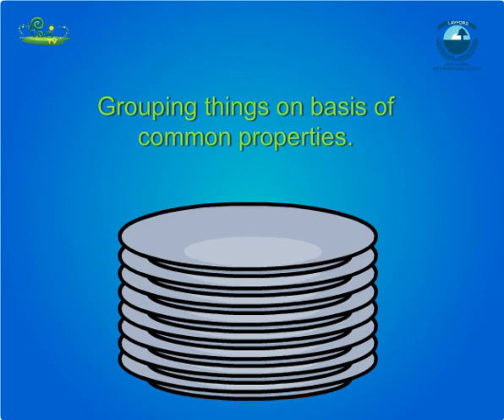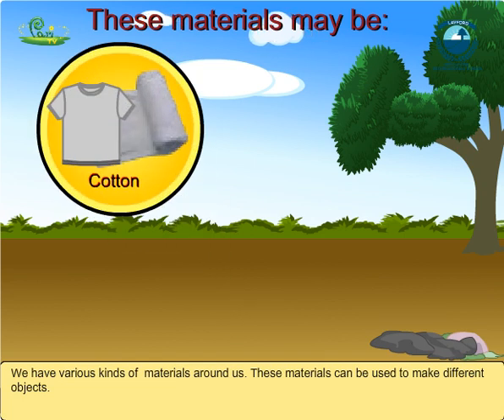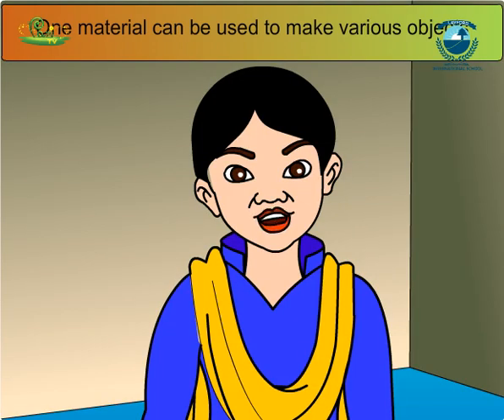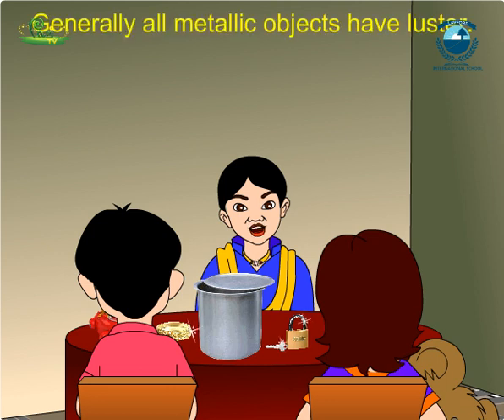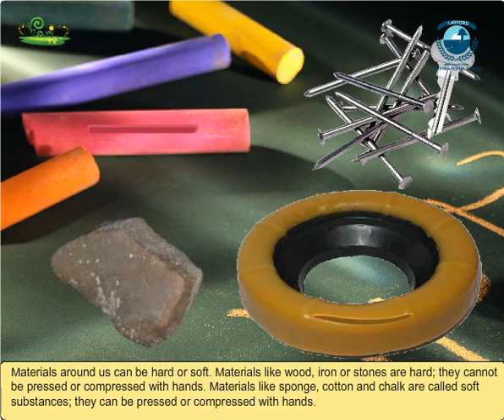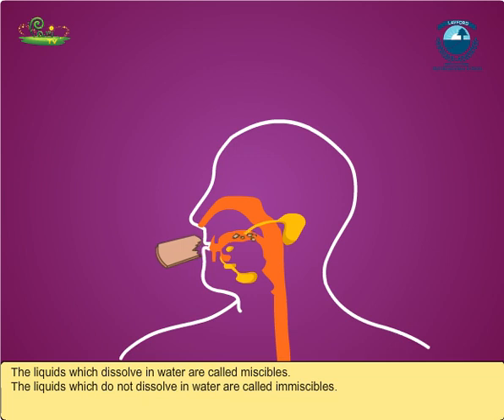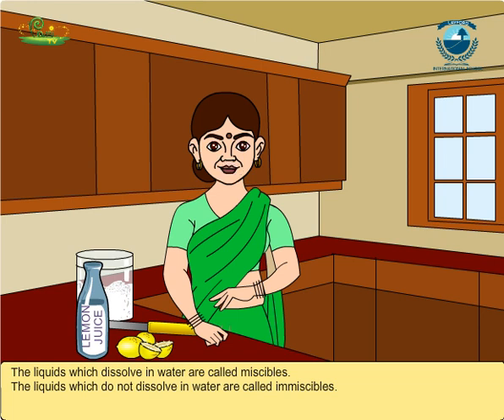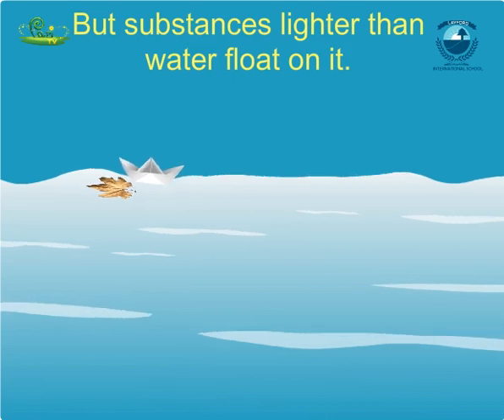Metals and Non metals | Science | Chemistry | Kids Learning Videos - Pari TV | 4K Video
Enjoy Our New Video of Metals and Non-metals on PariTV. PariTV's motto is to develop kids learning skills with interesting kids learning videos and rhymes.

PariTV is the best place for kids learning videos, songs, rhymes, educational videos for toddlers, and simply kids learning youtube channel.